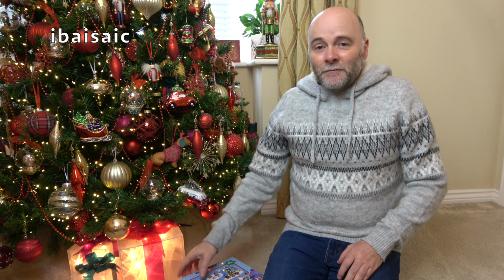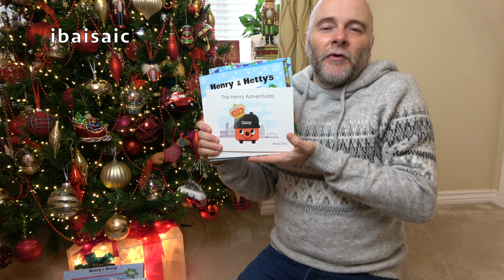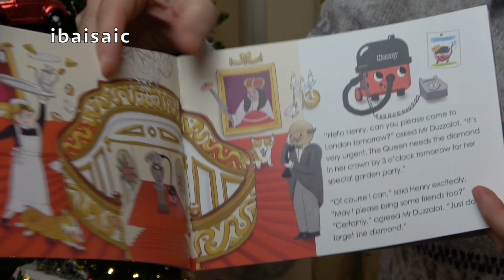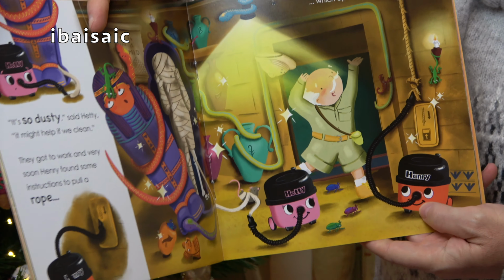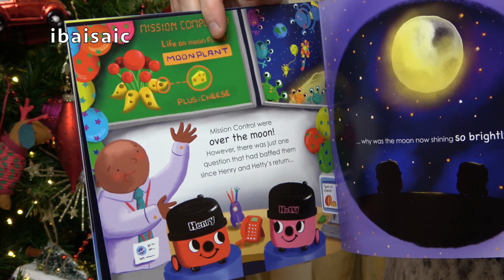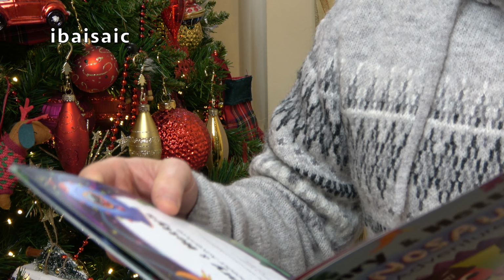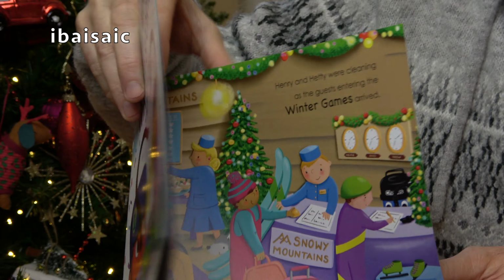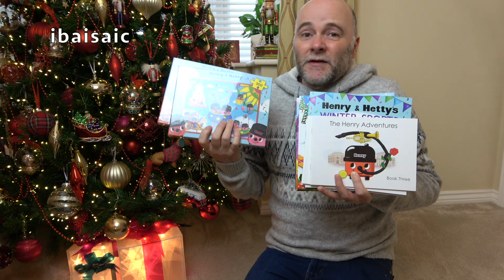Henry & Hetty Books & Jigsaws For Your Young Vacuum Fans!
I bought these delightful books and jigsaws online from Autism South East.
The link to the website is below. I have no affiliation with the Community Interest Company, but thought I would share where I bought these items in case parents would like to get some fro their vacuum fans.